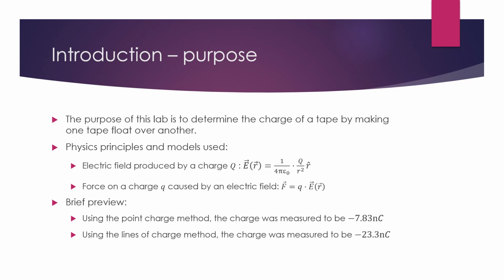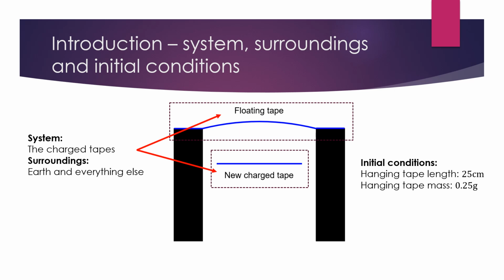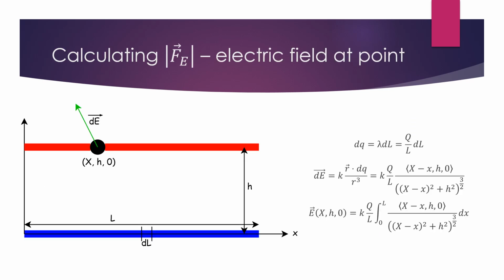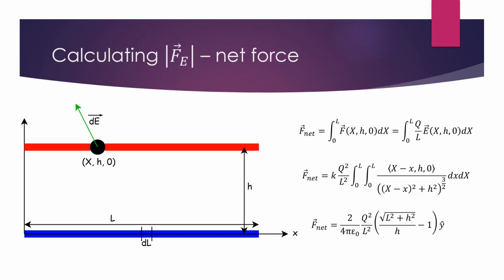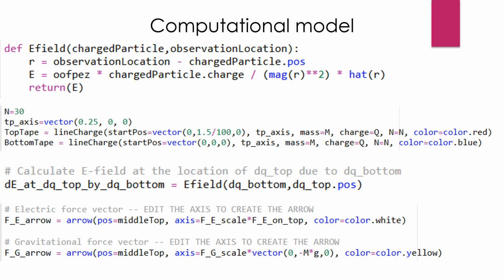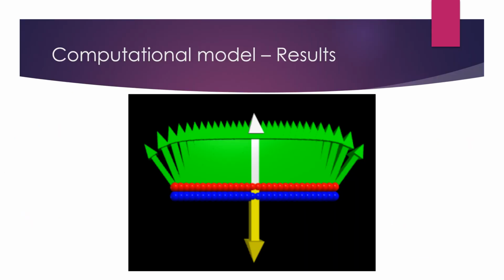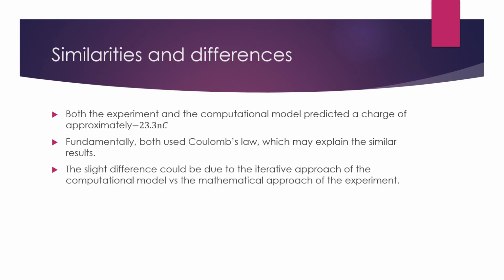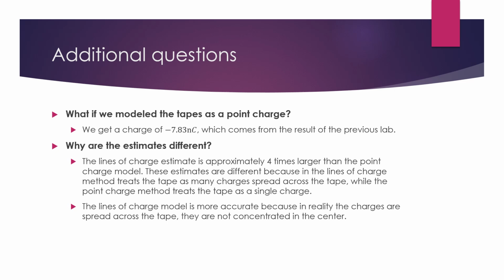Physics lab 2: lines of charge